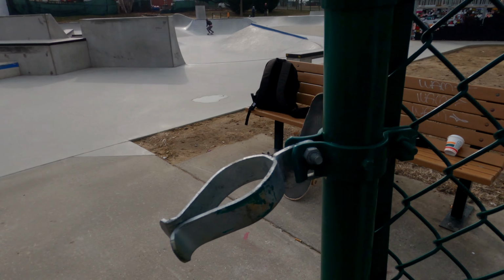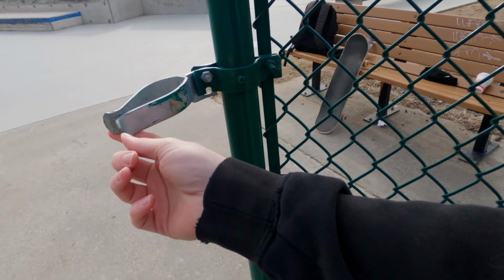Learning Frontside Disasters at Pennsauken Skatepark!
Street skating and transition skating Pennsauken skatepark, and learning frontside disasters for the first time ever too!

🛹Current Skateboard Setup:🛹
Alternative Cheaper Recommended Bearings

Skate Tool
Knee Pads
Elbow Pads
Shin Guards

📸Camera Equipment:📸
GoPro Hero 8
Camera/Phone/GoPro Stand
GoPro Case
GoPro Chest Mount
GoPro Floaty Mount